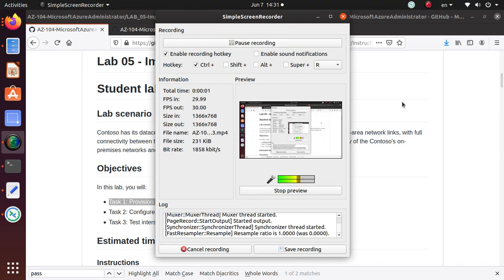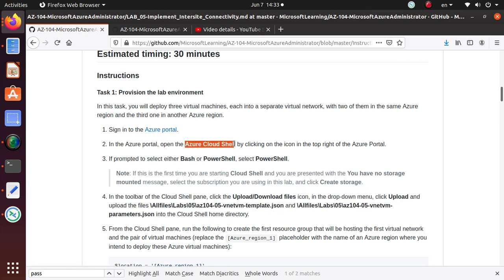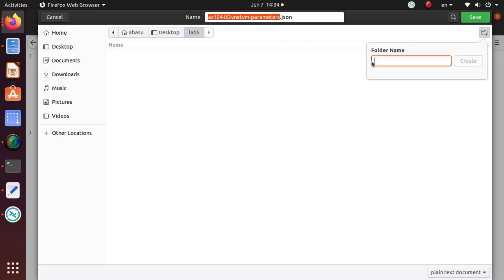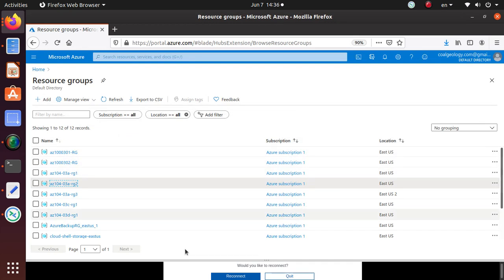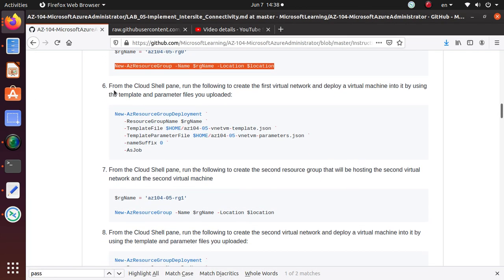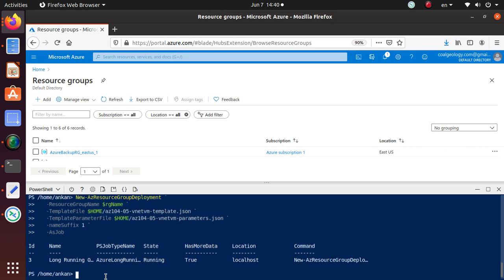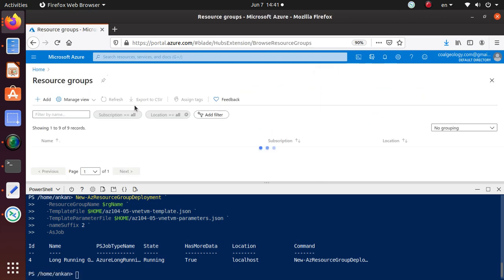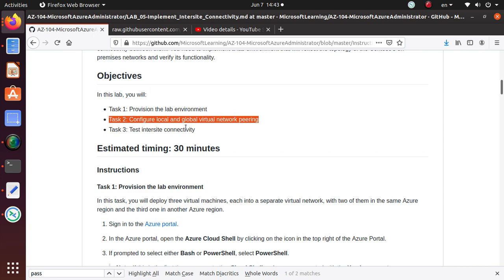AZ 104 Lab 05 Implement Intersite Connectivity Task 1: Provision the lab environment - Azure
- we created two vnets in east us region and 1 vnet in west us for the lab.